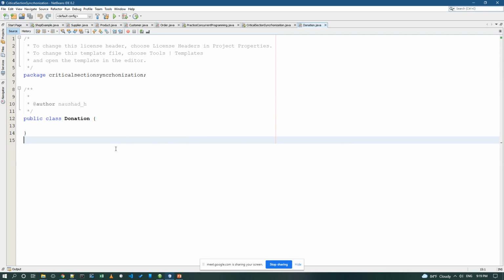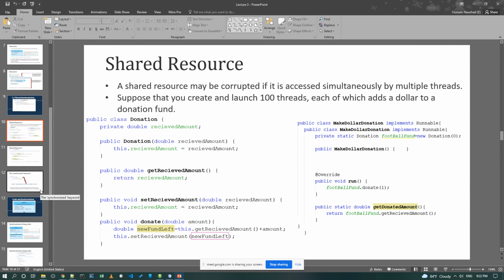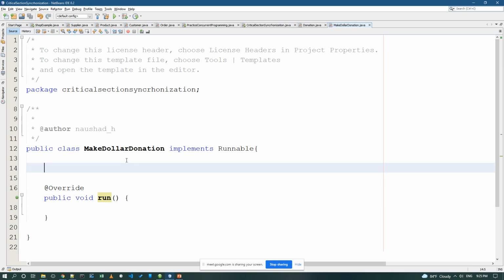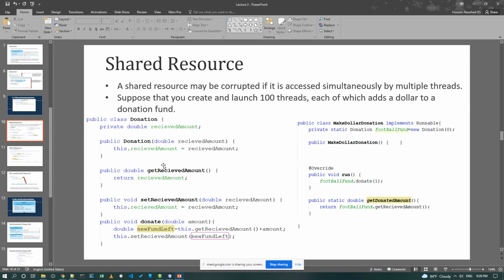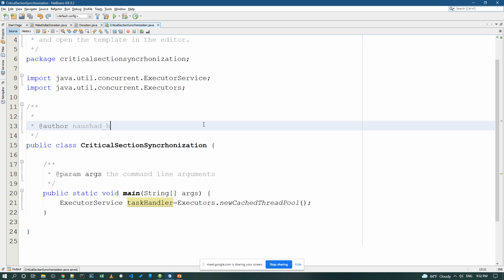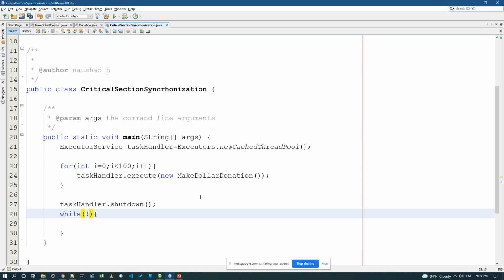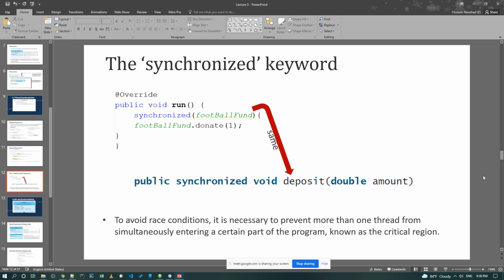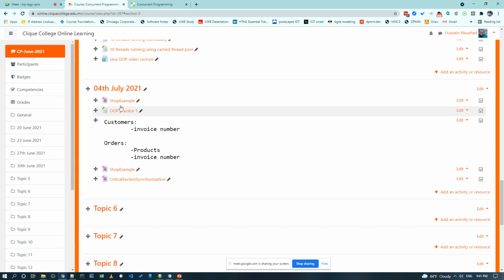Concurrent Programming: Synchronization and Critical Section